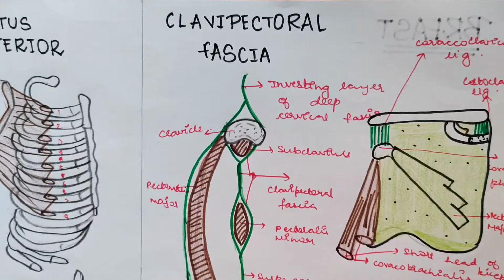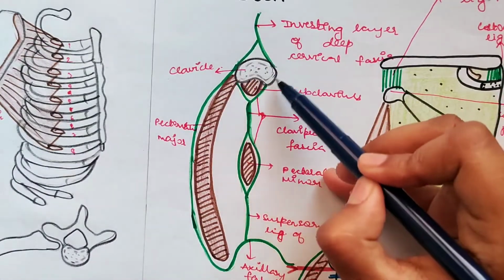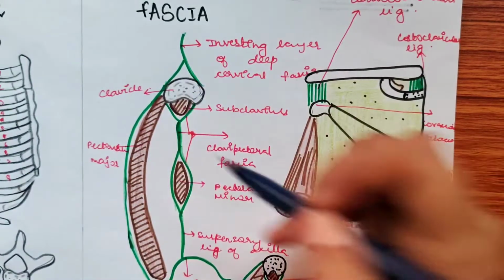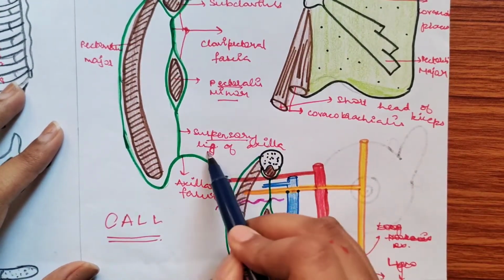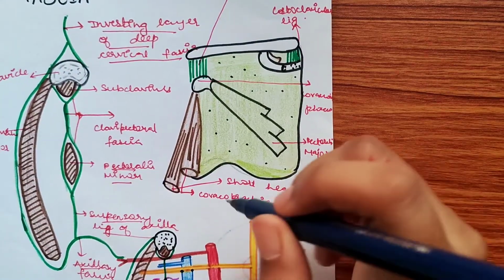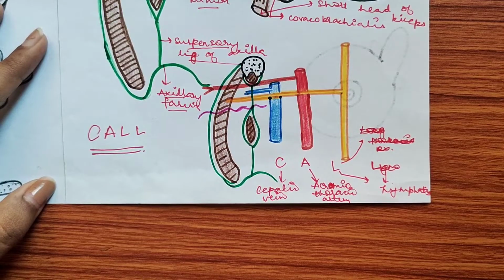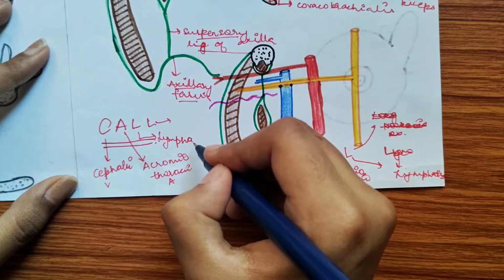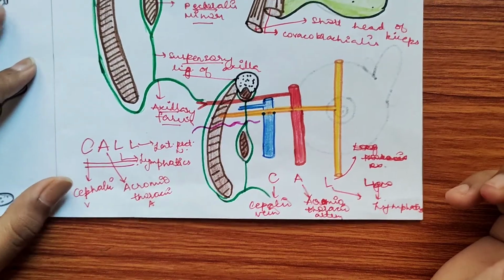Clavipectoral Fascia - Extent, structures piercing under 5 minutes